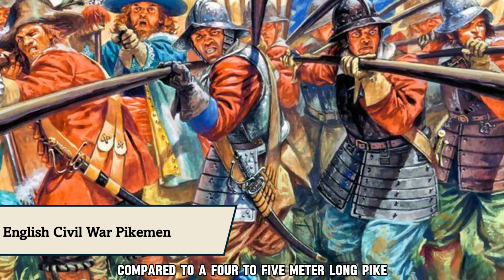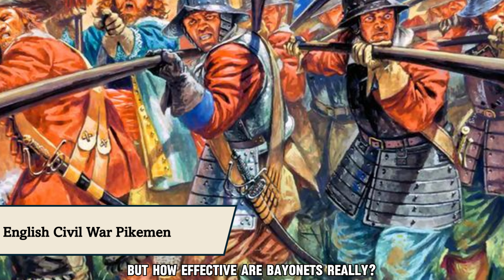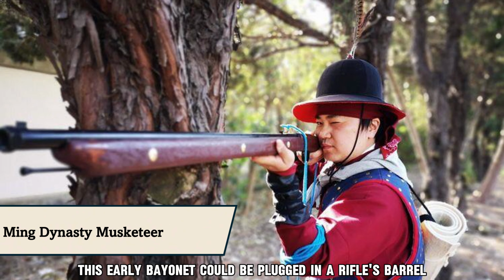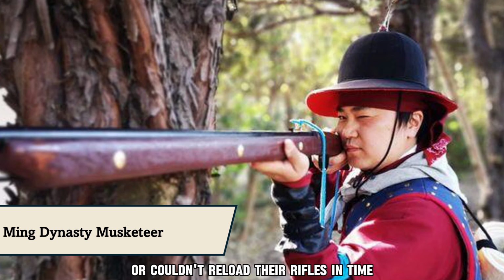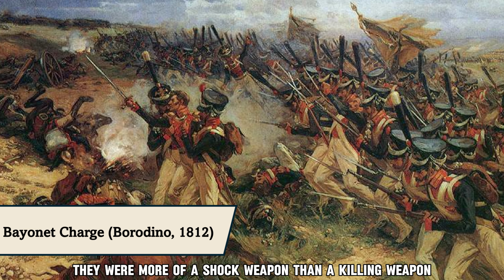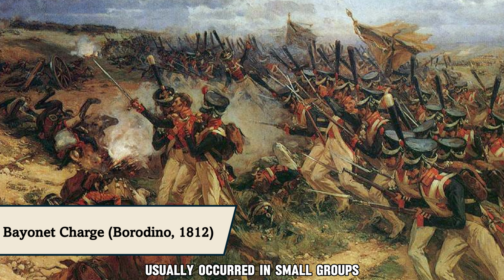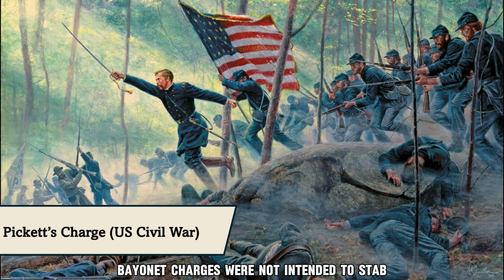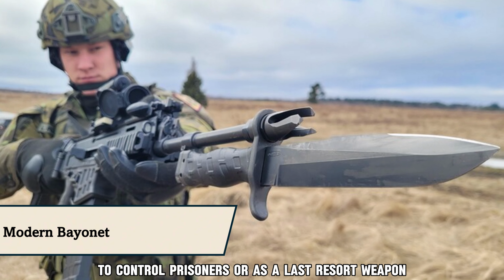How Effective Were Bayonets? | 60 Seconds History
While bayonets are much shorter and less cool than pikes, they did replace them on the battlefield eventually. But how effective are they in combat?